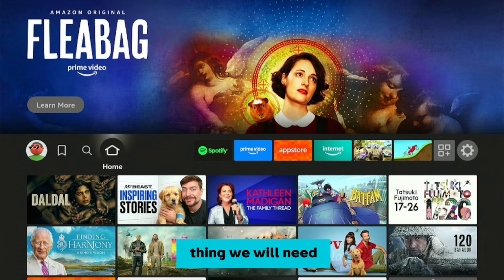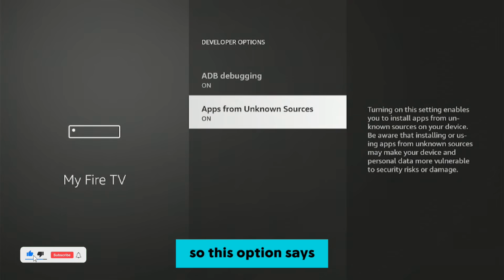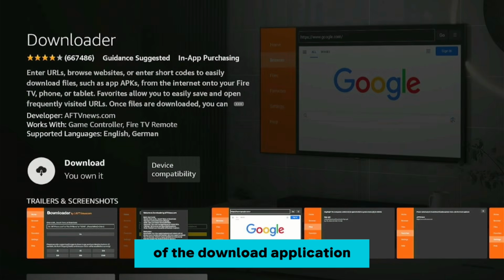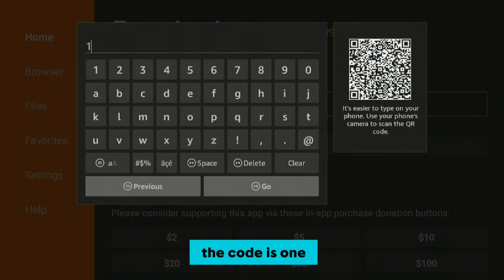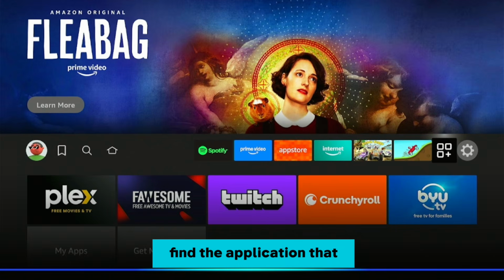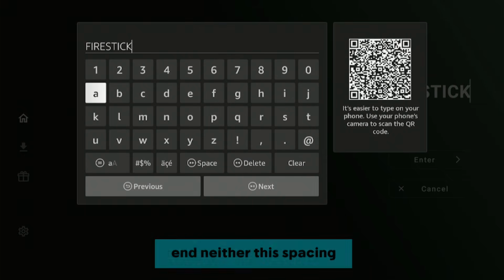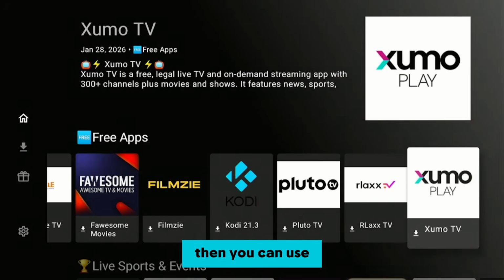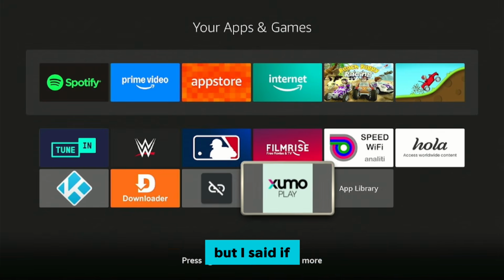✅Full Guide: How to Download & Install the Latest Xumo Play App on FireStick!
In this Fulll Guide, I will show you how to download and install the latest version of theXumo Play on your Firestick device. This tutorial will work anytime. Follow the instructions carefully.